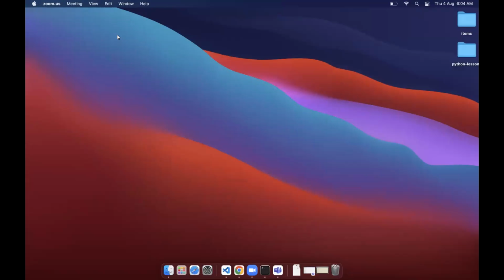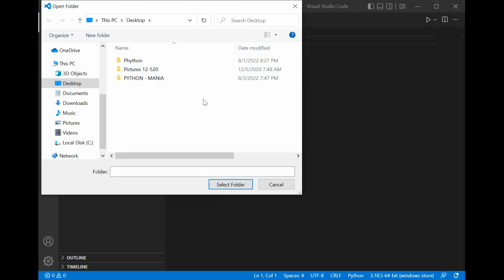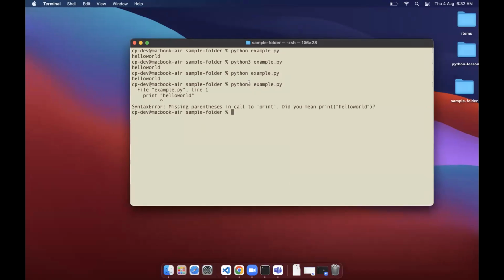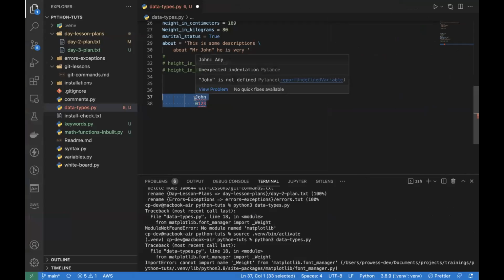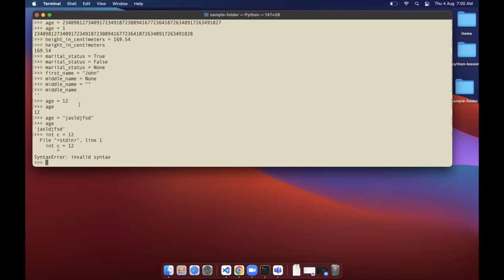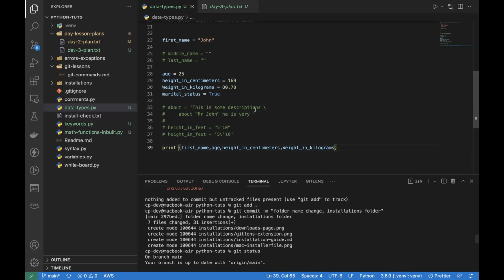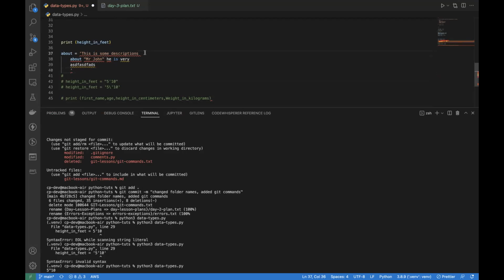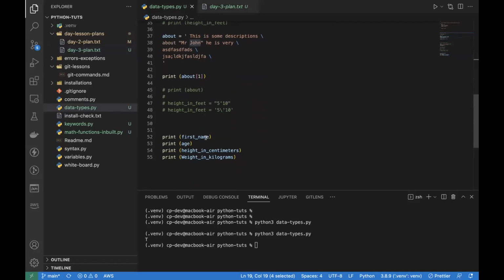First Program in Python